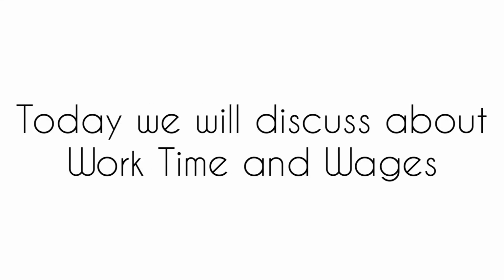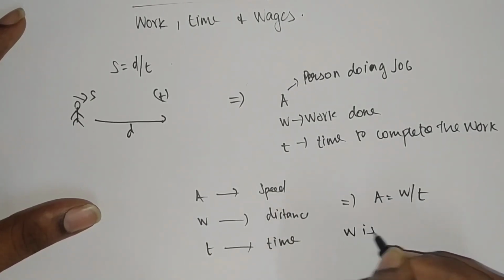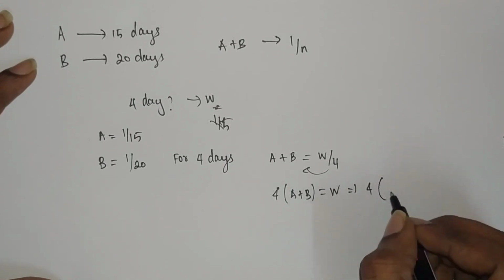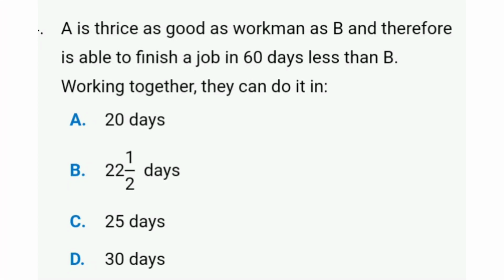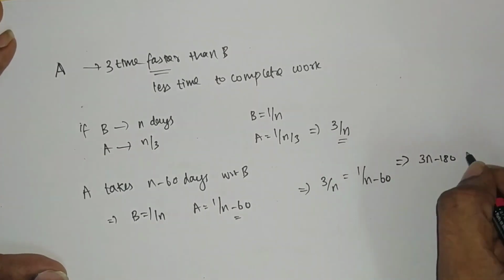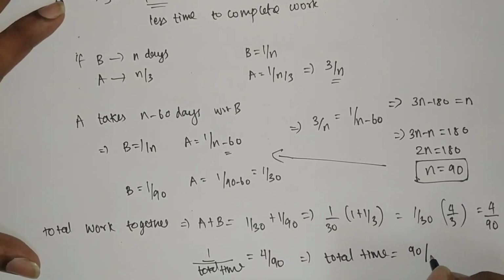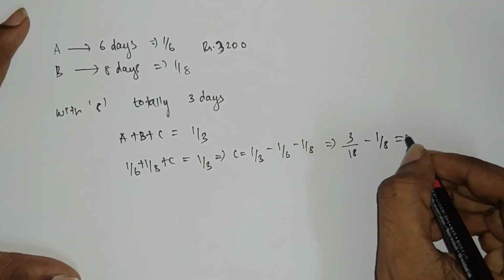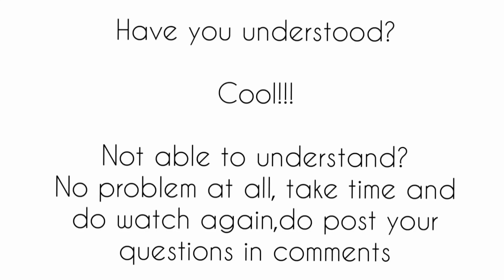How to solve Work and Wages Aptitude | Time and Work | Aptitude for Bank exams | Aptitude Tutorials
This video is about solving basic Time and Work , Work and Wages related aptitude problems, focused mainly on logic behind the solution rather than formulas.

Solving time and work and wages tricks

This set of videos could be useful for school, college students for those who preparing aptitude for bank exams or other competitive government exams.

Time and Work , Work and Wages related questions are one the most important topics in all competitive exams